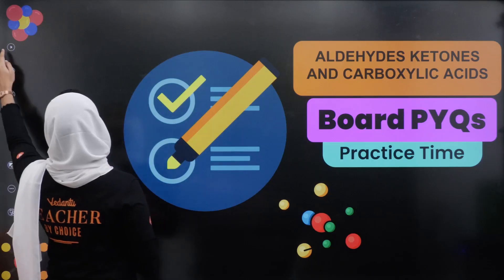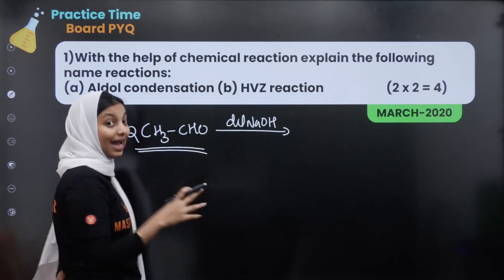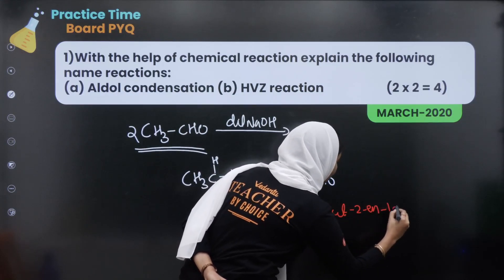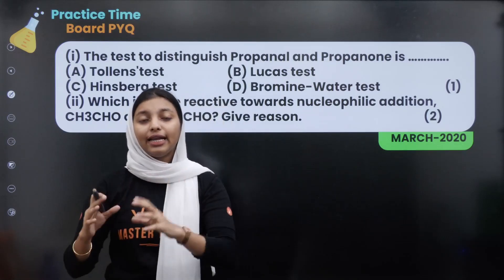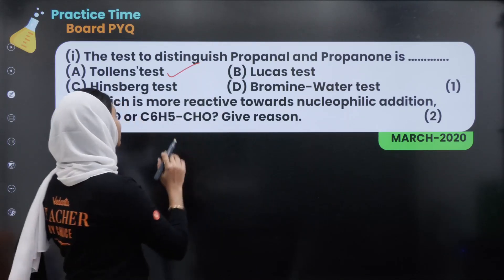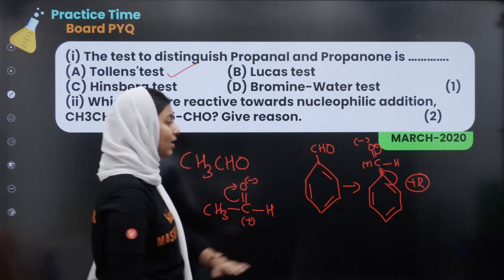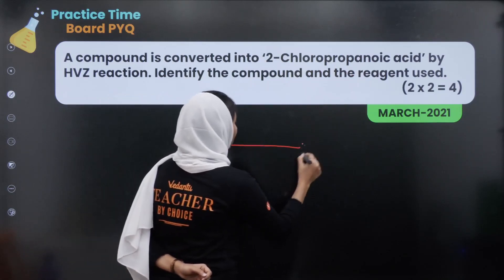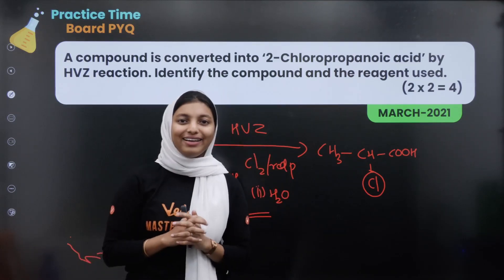Aldehydes, Ketones And Carboxylic Acids 4 Mark CONFIRMED🔥 PYQs | Chemistry Class 12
4 Mark CONFIRMED🔥😨 PYQs from Aldehyde Ketone And Carboxylic Acid | Chemistry Class 12

In this video Shibila Ma'am will solve PYQs from Aldehyde Ketone And Carboxylic Acid
for Class 12 In Malayalam. So if you are searching PYQs from Aldehyde Ketone And Carboxylic Acid Chemistry Chapter 12 and want 4 Mark CONFIRMED🔥🔥 Marks then watch this video!

➡️Check out videos for :
Aldehyde Ketone And Carboxylic Acid Class 12 One Shot In Malayalam| Chemistry Chapter 12

 Other Carbonyl groups
 Why Study Aldehyde, Ketone & Carboxylic Acid ?
Aldehyde
Aldehyde & Ketone
 Aldehyde:Common Name
 Aldehyde:IUPAC Name
Aldehyde:IUPACnames:Practice
 Aldehyde:Common&IUPAC names:Practice
 Ketones
Ketone:Common Name
 Ketone:IUPAC Name
 Ketones:Common&IUPAC names:Practice
Carbonyl Group:Structure
 Carbonyl Group: Draw Structure:Numerical
Aldehyde & Ketone:Preparation
Oxidation of Alcohol
 Dehydrogenation of Alcohol
Hydration of Alkynes
 Preparation of Aldehydes
Aldehyde from Acyl Chloride
Aldehyde from Nitrile
Aldehyde from Esters
 Aldehyde from Oxidation of  Methyl Benzene
Aldehyde from side chain Chlorination & Hydrolysis
 Aldehyde by Gatterman-Koch reaction
Ketone: Preparation
 Ketone from Acyl Chloride
 Ketone from Nitrile
Test to distinguish between Aldehydes & Ketones
Aldehyde & Ketone:Properties
 Aldehyde & Ketone:Physical State
 Aldehyde & Ketone:Properties:Boiling Point
Aldehyde & Ketone:Properties:Solubility
Aldehyde & Ketone:Properties:Odour
Aldehyde & Ketone:Chemical properties
Aldehyde & Ketone:Nucleophilic Addition reaction
Nucleophilic Addition:Reaction with HCN
 Nucleophilic addition:Reaction with Hydrogen Sulphite
 Nucleophilic addition:Reaction with Grignard Reagent
Aldehyde & Ketone:Reaction with Alcohol
Aldehyde & Ketone:Reaction with Ammonia & derivative
 Aldehyde & Ketone:Reduction to Alcohol
 Aldehyde & Ketone:Reduction to hydrocarbon
 Aldehyde & Ketone:Oxidation test
 Aldehyde & Ketone:Oxidation by Tollen test
 Aldehyde & Ketone:Oxidation by Fehling test
 Oxidation of Methyl Ketones: Haloform reaction
Aldehyde & Ketone:α-Hydrogen Acidity
Aldehyde & Ketone: Aldol Condensation
Aldehyde & Ketone: Aldol Condensation: Mechanism
Aldehyde & Ketone: Cross Aldol Condensation
 Aldehyde & Ketone: Cannizzaro reaction
 Carboxylic acid
 Practice Questions